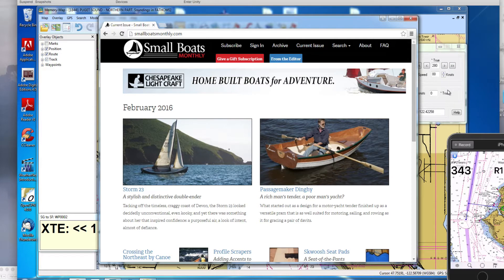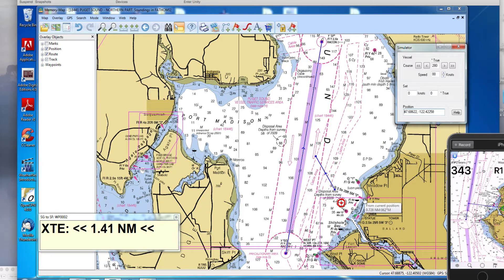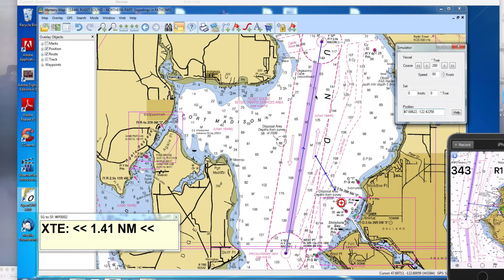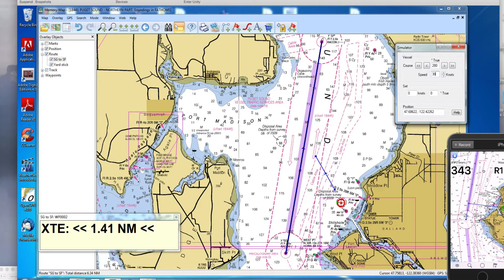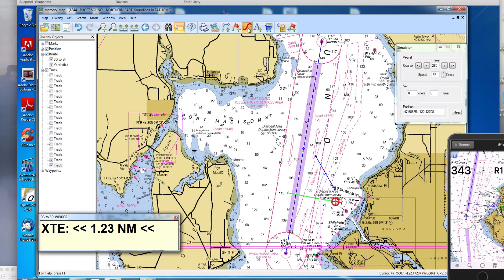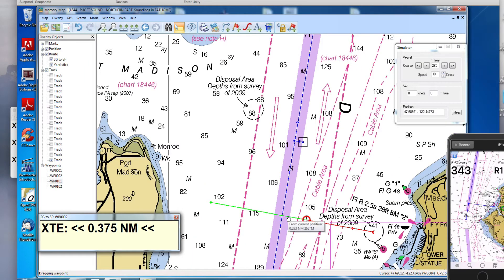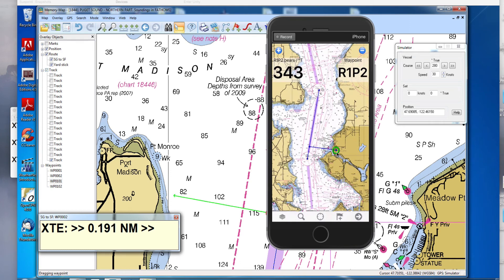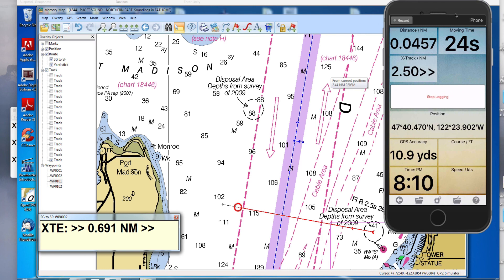Quick Way to Know if You Are in the Traffic Lanes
We use cross track error (XTE) off of a fictions route along VTS shipping lanes to monitor our position relative to the lanes.  The PC and Iphone apps used were An article about this process and why it is important is
Note: the green arrow in front of the vessel is a projected 3-minute position, not related to XTE.